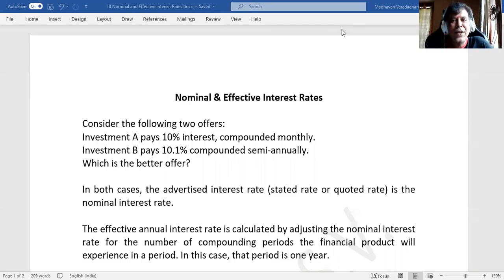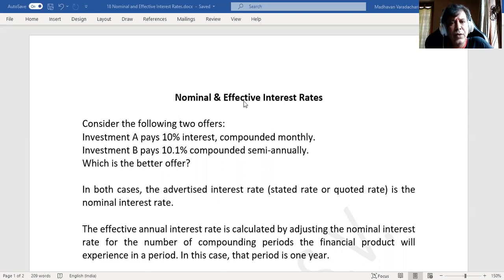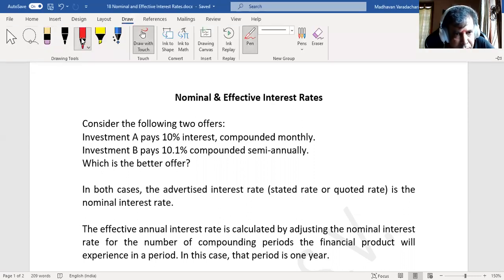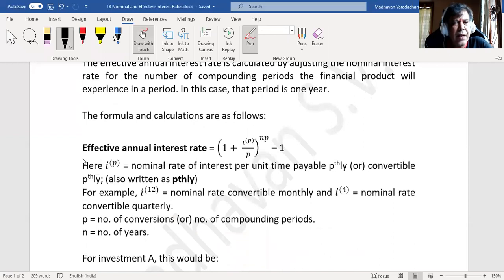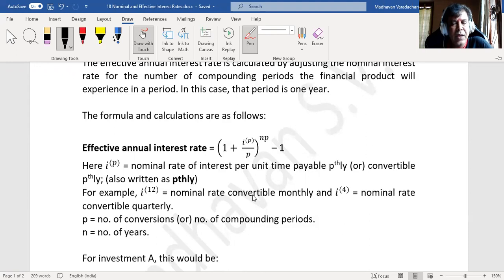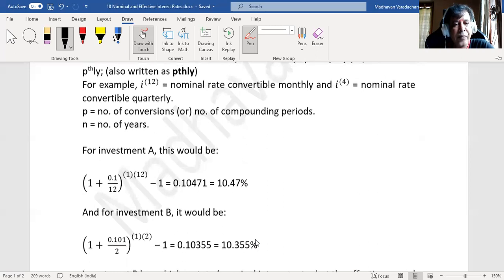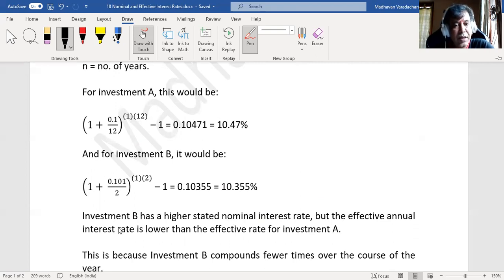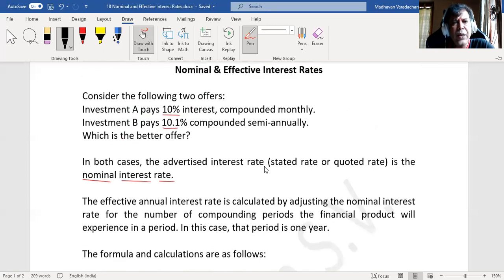18 Nominal & effective rate of interest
How to find out effective rate of interest, if nominal rate is stated?